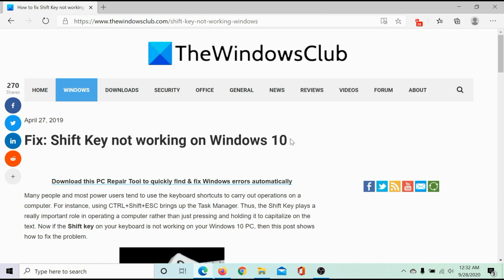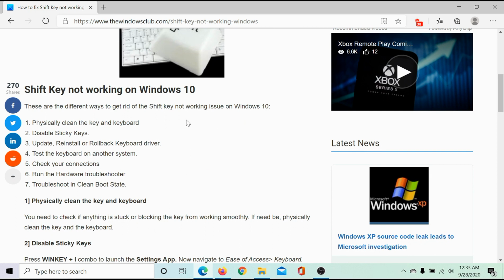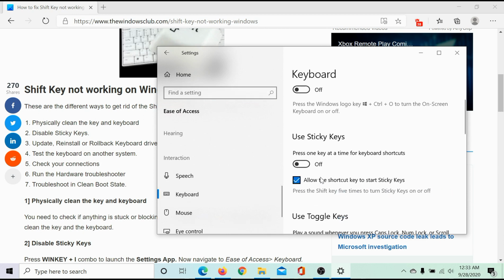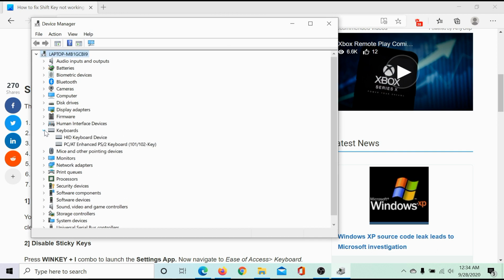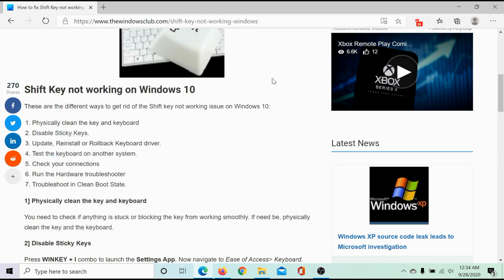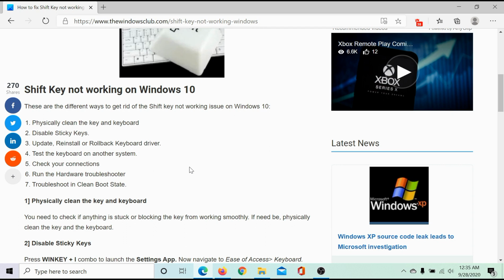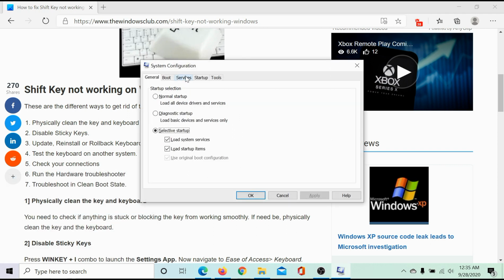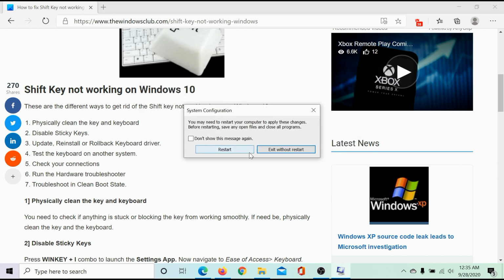Fix: Shift Key not working on Windows 11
Many people and most power users tend to use the keyboard shortcuts to carry out operations on a computer. For instance, using CTRL+Shift+ESC brings up the Task Manager. Thus, the Shift Key plays a really important role in operating a computer rather than just pressing and holding it to capitalize on the text. Now if the Shift key on your keyboard is not working on your Windows 11/10 PC, then this post shows how to fix the problem.

1]Physically clean the key and keyboard

2] Disable Sticky Keys

3] Update, Reinstall or Rollback Keyboard driver

4] Test the keyboard on another system

5] Check your connections

6] Run the Hardware troubleshooter

7] Troubleshoot in Clean Boot State